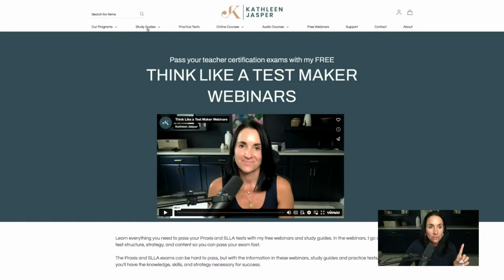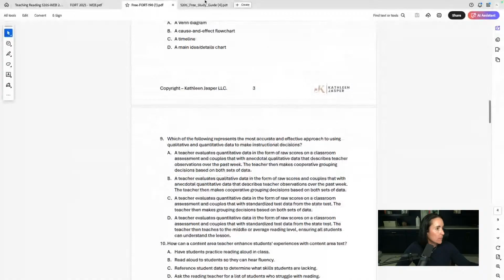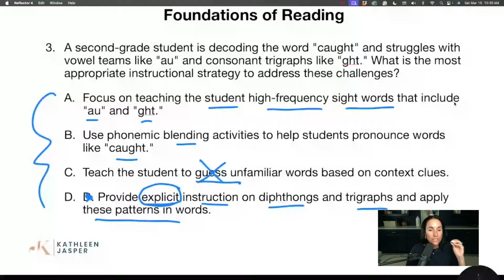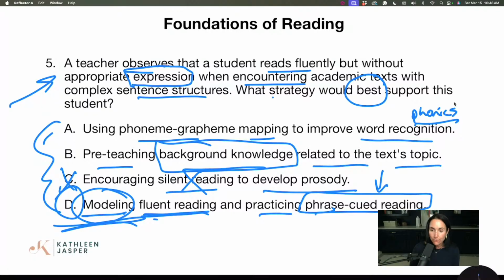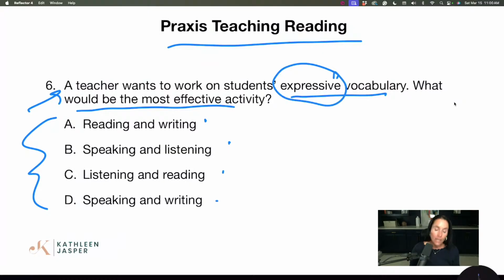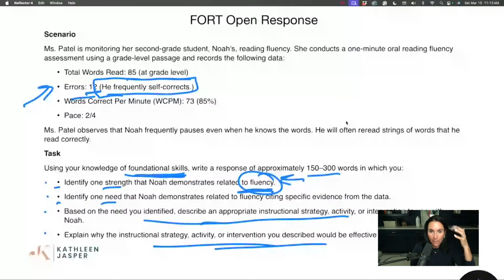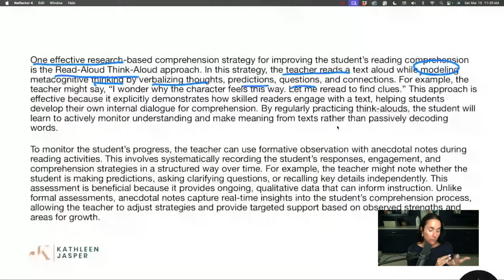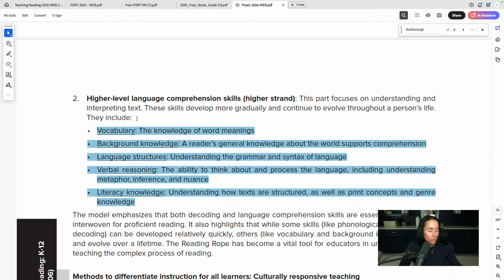Free Foundations of Reading & Praxis 5205 Teaching Reading Webinar 031525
To get our Praxis Teaching Reading 5205 & 5206 resources, click this

To get the study guide and replay for this webinar, please fill out the form on this